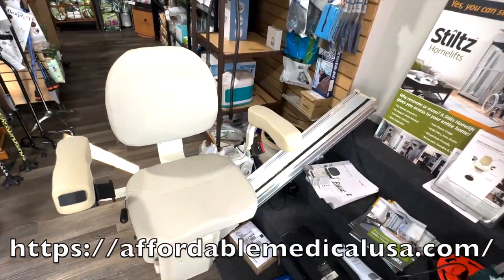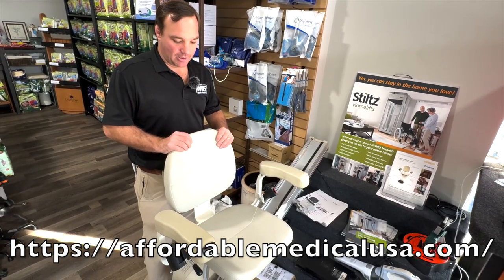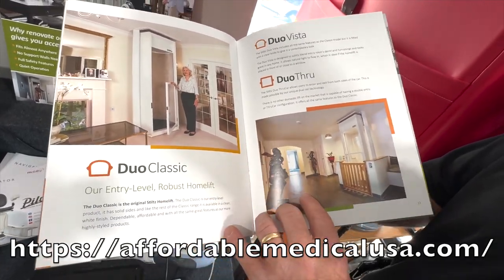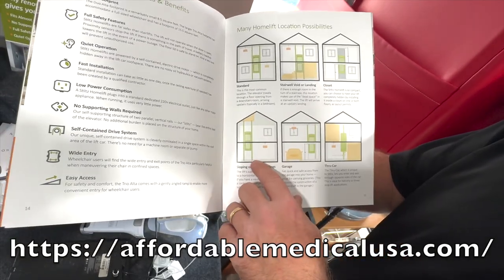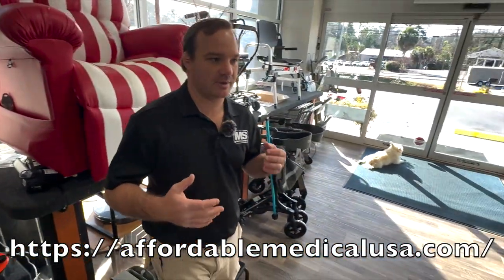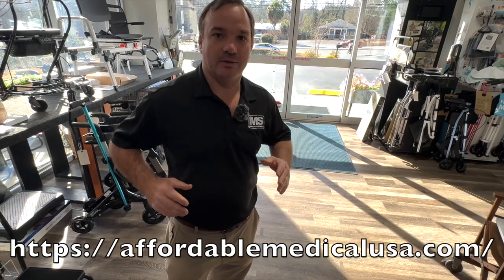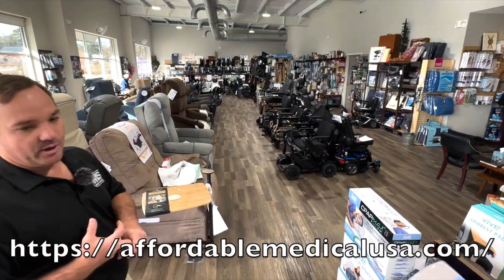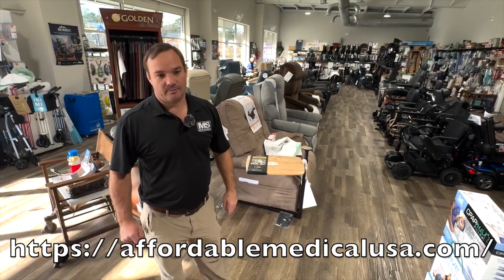Stair Lifts and Stiltz Elevators!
We offer stair lifts, home lifts, Vertical Platform Lifts, Elevators and more!